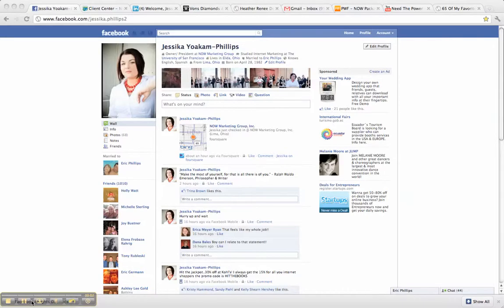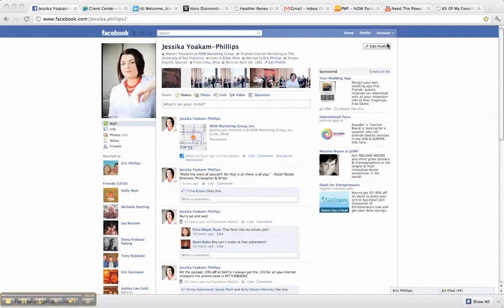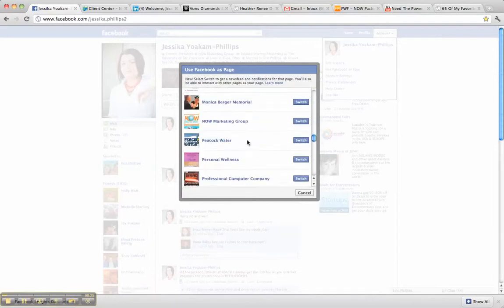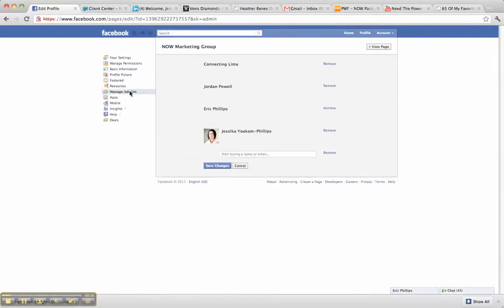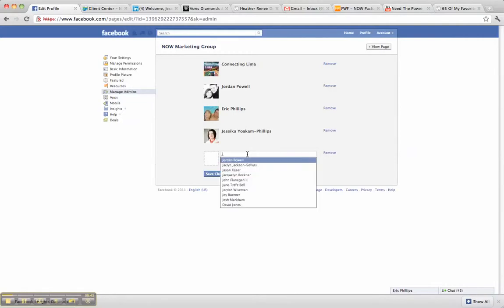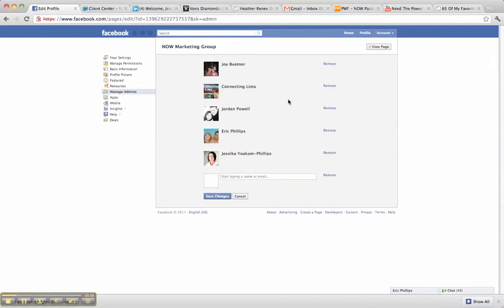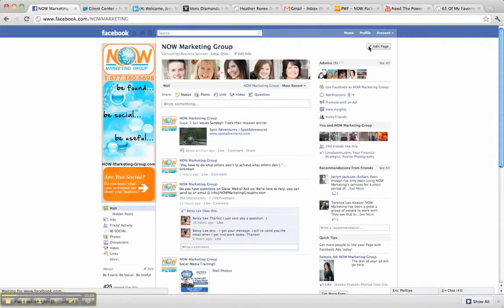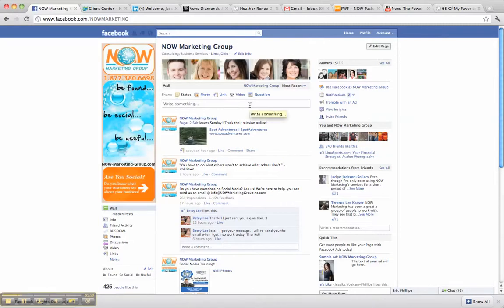How to Add an Admin on Facebook Pages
Jessika Phillips, NOW Marketing Group, Inc. shows you how to add an Admin on to a Facebook Page.